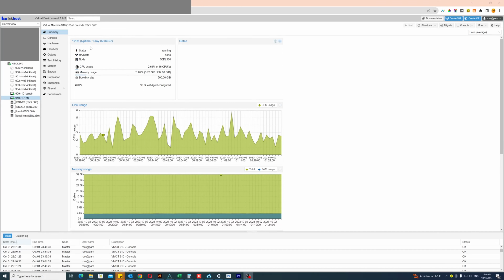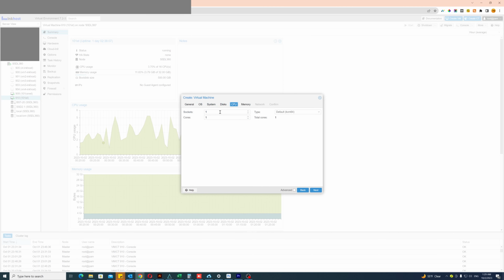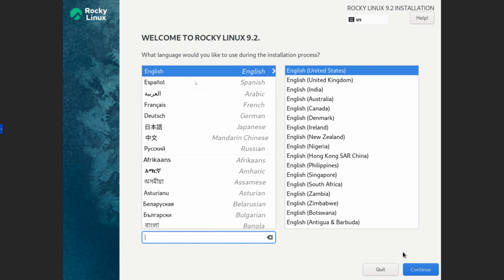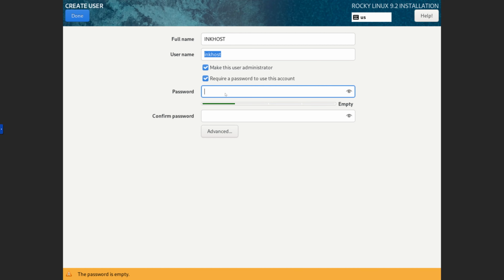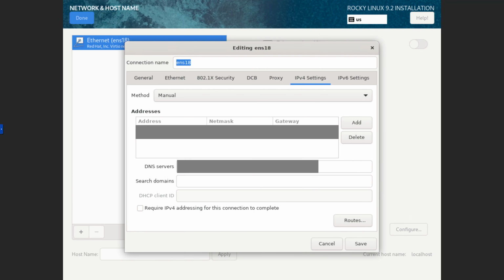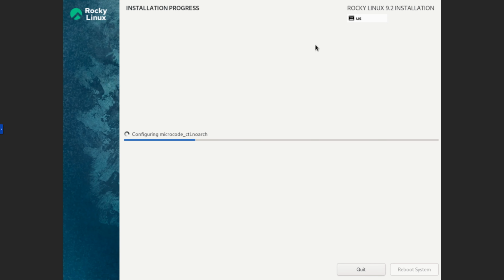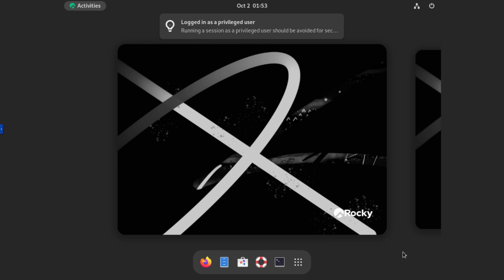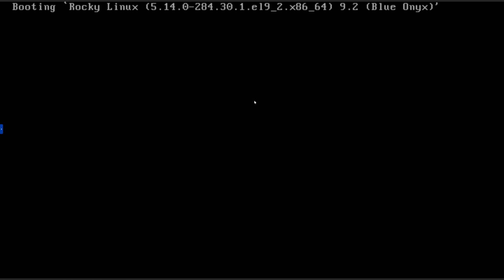Install Rocky Linux 9.2 on Inkhost Cloud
how to install rocky linux,
how to install rocky linux 9,
rocky linux vs centos,
how to download rocky linux